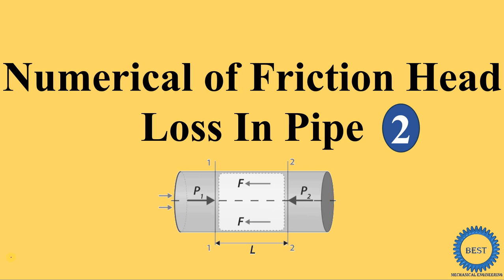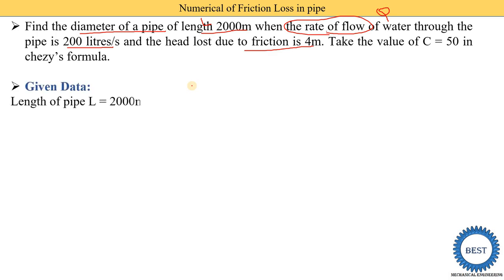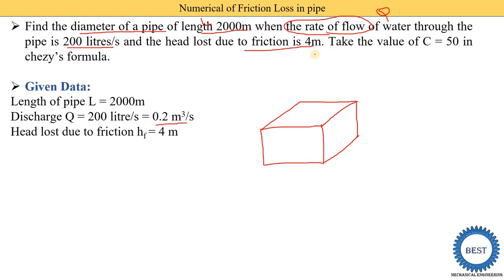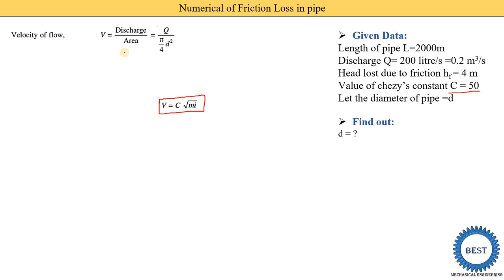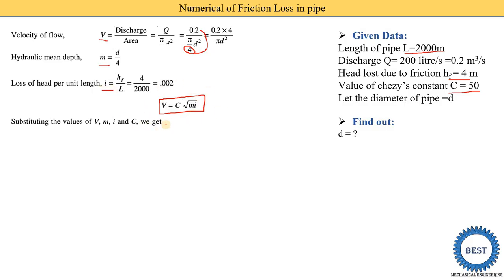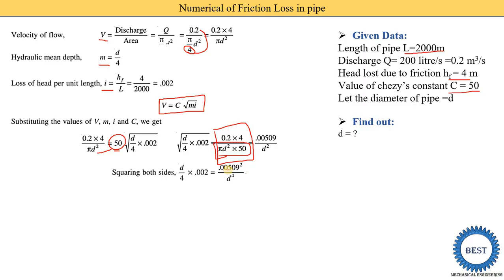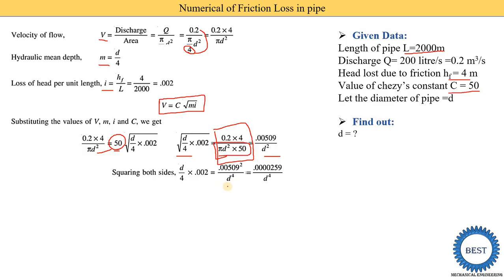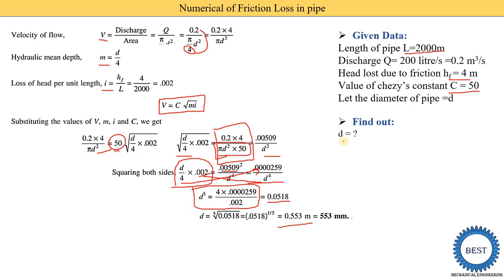Numerical of Friction Head Loss In Pipe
In this video, I explained about Numerical of Friction Head Loss In Pipe.